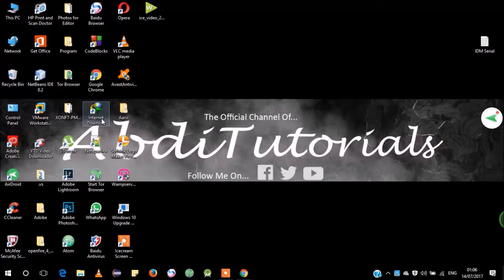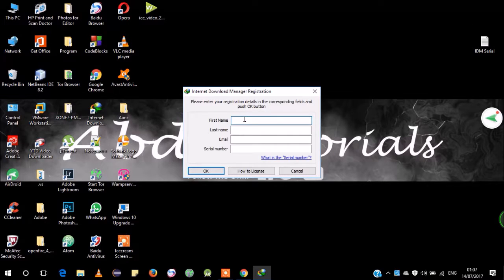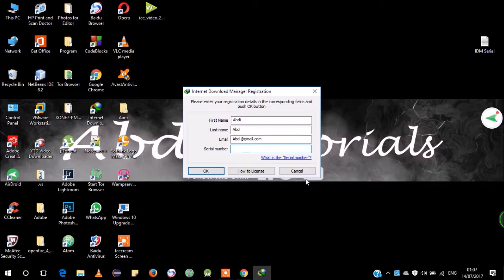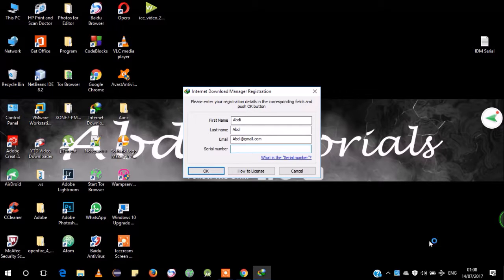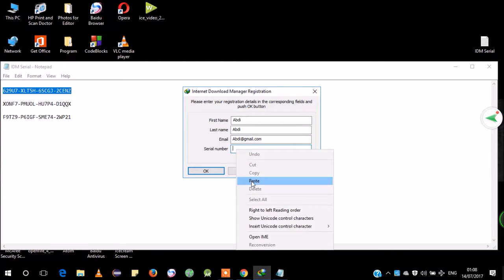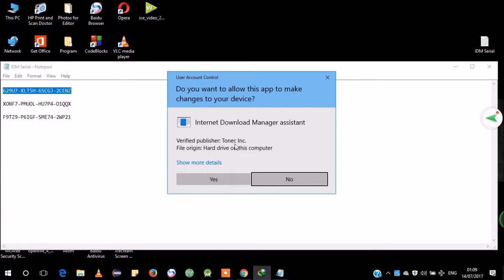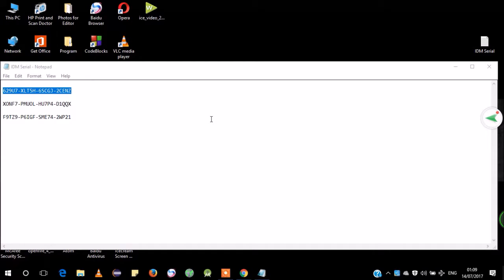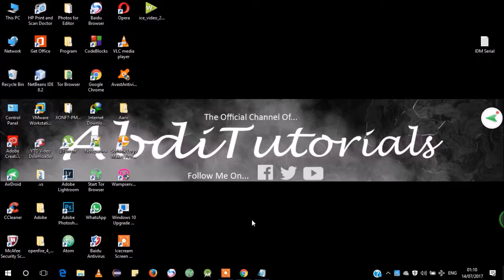How to Get IDM Download Manager Serial Number For Ever Trick (2k17.Tutorials)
Tutorials
This Is How to Get IDM Download Manager Serial Number For Ever Trick.

Serial Number :  629U7-XLT5H-6SCGJ-2CENZ

XONF7-PMUOL-HU7P4-D1QQX

F9TZ9-P6IGF-SME74-2WP21

Dont Forget To Copy The Serial Number To Your Pc As Document
and it works on copy and paste not by typing by keyboard Thank You.